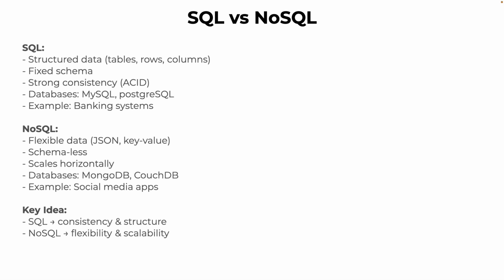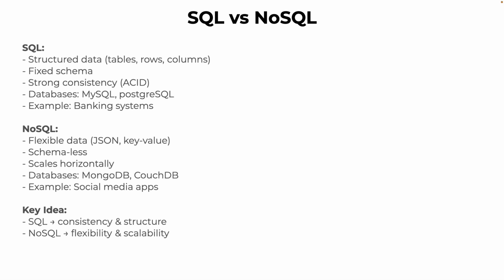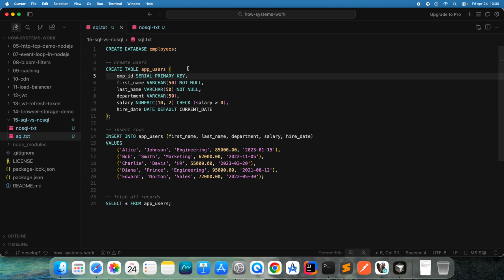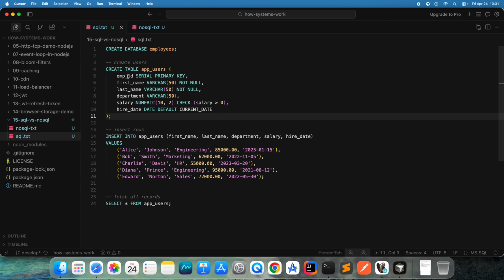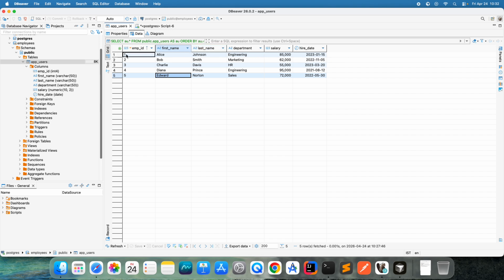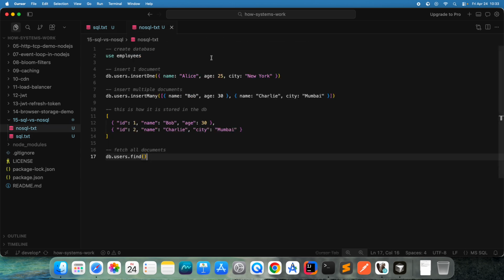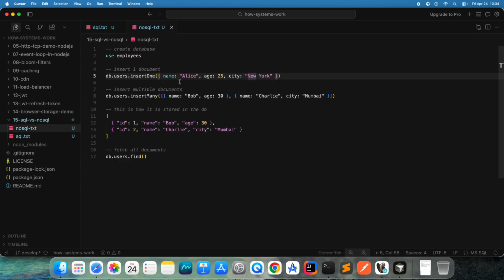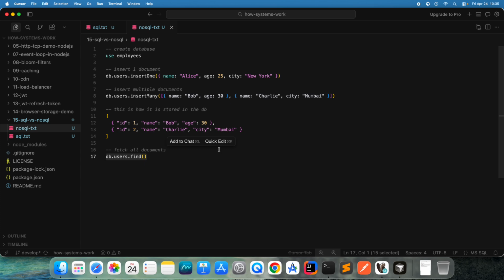SQL vs NoSQL: Which Database Should You Choose?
In this video, we break down the key differences between SQL and NoSQL databases and help you understand when to use each one.

You’ll learn:
- What SQL databases are
- What NoSQL databases are
- Key differences between SQL and NoSQL
- Structured vs flexible data
- Consistency vs scalability

By the end of this video, you’ll clearly understand how to choose the right database based on your application needs.

Key takeaway:
SQL is best for structured, consistent data (like banking systems), while NoSQL is ideal for flexible, scalable applications (like social media).

Why this matters:
Choosing the wrong database can impact performance, scalability, and reliability of your system.